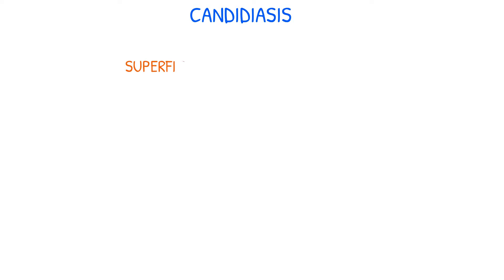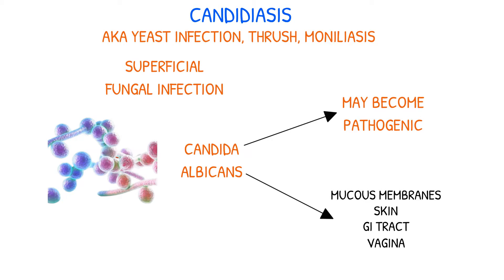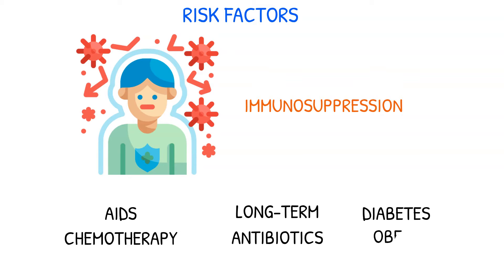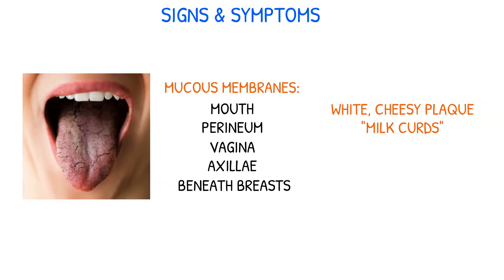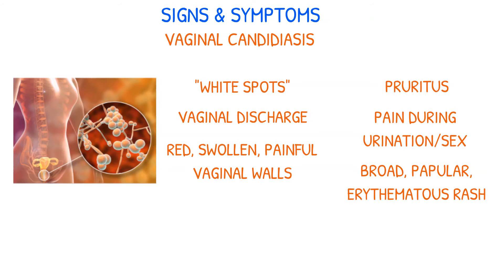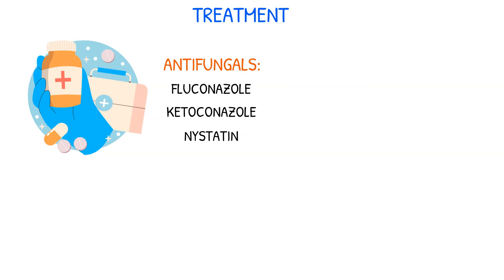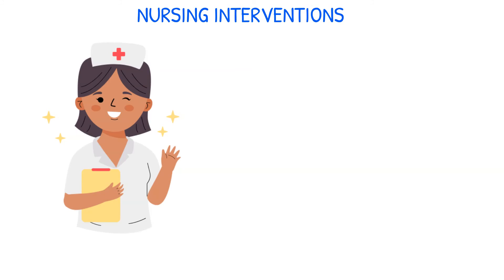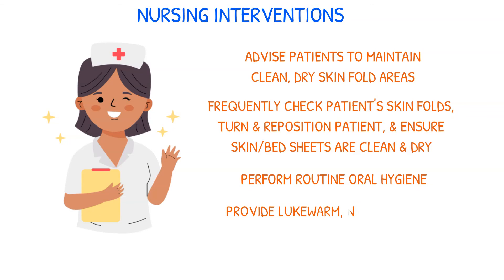CANDIDIASIS SYMPTOMS, Risk Factors, Treatment, & Nursing Care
Candida albicans, a widespread surface fungus, is the cause of candidiasis. Candidiasis symptoms depend as it can affect different body parts. It is frequently linked to risk factors like immunosuppression and other medical diseases. Informing patients, providing adequate care, and giving antifungal medications are all important tasks performed by nurses. We can effectively control and treat candidiasis in our patients by using these strategies.

I endeavor to be correct regarding the information I present in these videos; however, medical research is continually being updated thus the information in this video might one day be outdated or inaccurate regarding candidiasis.